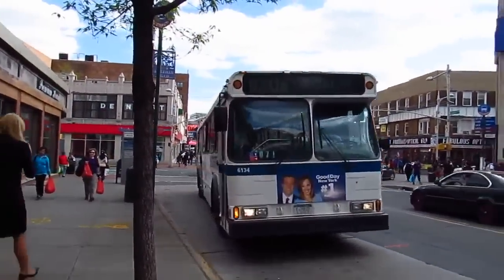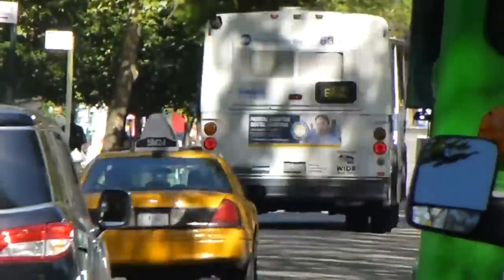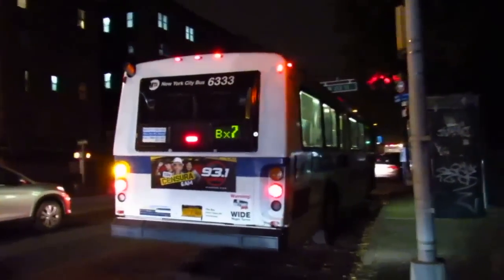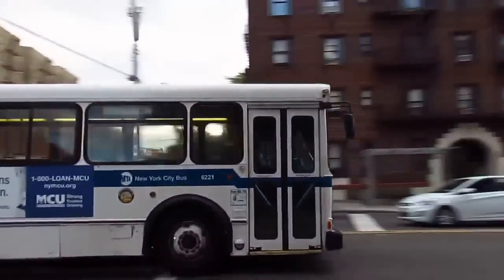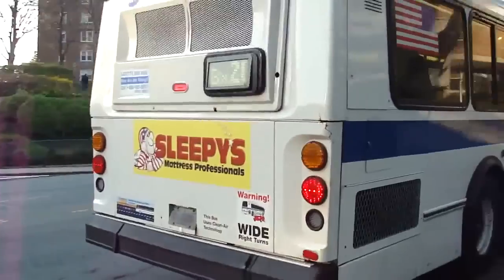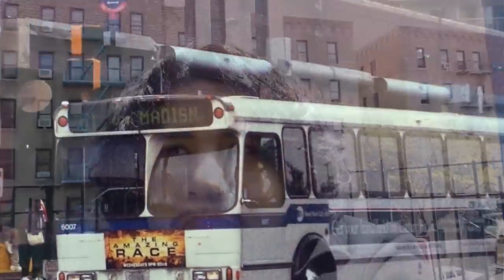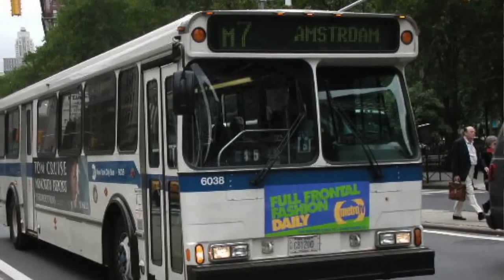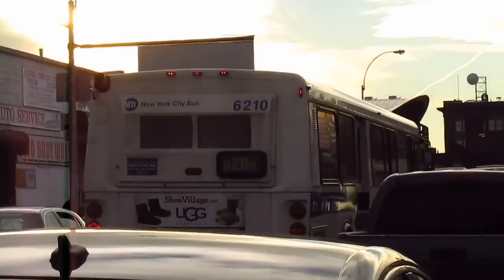NYCTA 1998-99 OBI Orion 05.501 Review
FINALLY, THE WAIT IS OVER! Kal-El HAS RETURNED! Kal-El, reviews the final Orion V Diesels ordered for New York City Transit, with the help of some friends!

for video footage